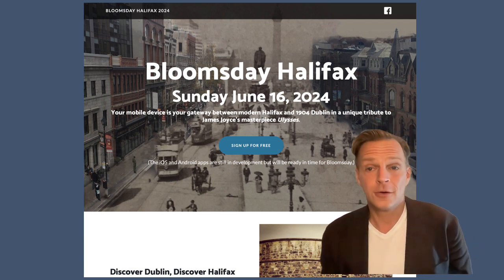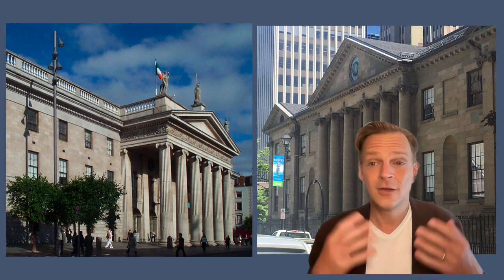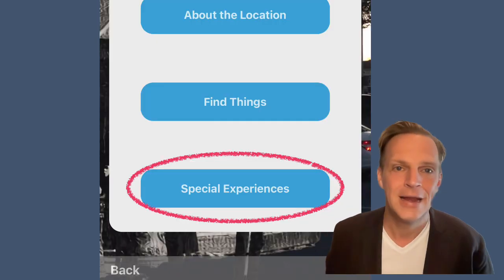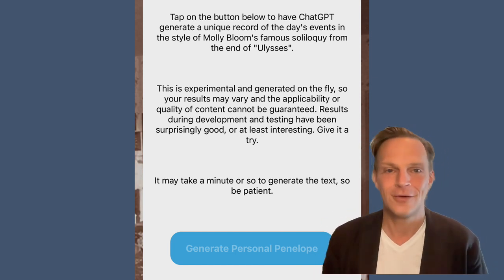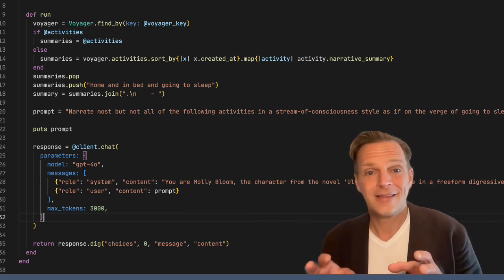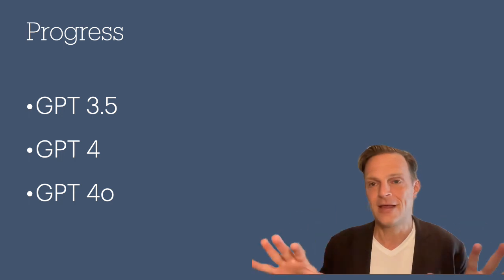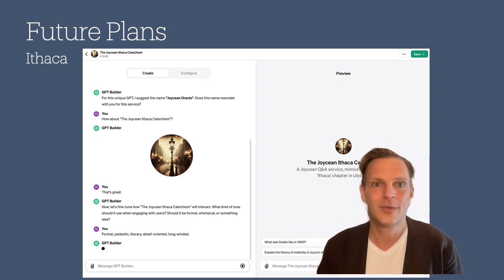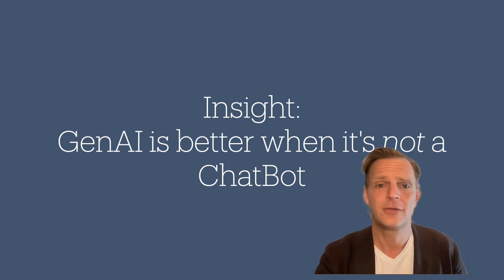How I used Generative AI for Bloomsday Halifax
For the Volta Halifax Generative AI Mixer, I presented about how I used GPT LLMs to enhance the user experience for my Bloomsday Halifax mobile app project. A last minute commitment came up and I wasn't sure if I'd be able to make it in person, so I pre-recorded my talk. This is slightly longer than the final version I submitted so you can have some more context on things.